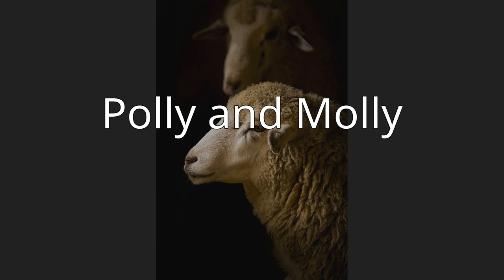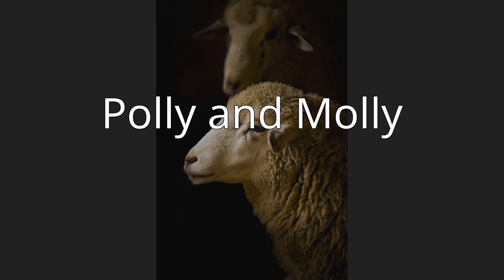Polly and Molly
Polly and Molly (born 1997), two ewes, were the first mammals to have been successfully cloned from an adult somatic cell and to be transgenic animals at the same time. This is not to be confused with Dolly the Sheep, the first animal to be successfully cloned from an adult somatic cell where there wasn’t modification carried out on the adult donor nucleus. Polly and Molly, like Dolly the Sheep, were cloned at the Roslin Institute in Edinburgh, Scotland.
The creation of Polly and Molly built on the somatic nuclear transfer experiments that led to the cloning of Dolly the Sheep. The crucial difference was that in creating Polly and Molly, scientists used cells into which a new gene had been inserted. The gene chosen was a therapeutic protein to demonstrate the potential of such recombinant DNA technology combined with animal cloning. This could hopefully be used to produce pharmacological and therapeutic proteins to treat human diseases. The protein in question was the human blood clotting factor IX. Another difference from Dolly the Sheep was the source cell type of the nucleus that was transferred. Although Polly and Molly were nuclear clones, they had different mtDNA that was different from the nuclear cells where they received their DNA.Prior to the production of Polly and Molly, the only demonstrated way to make a transgenic animal was by microinjection of DNA into the pronuclei of fertilized oocytes (eggs). However, only a small proportion of the animals will integrate the injected DNA into their genome. In the rare cases that they do integrate this new genetic information, the pattern of expression of the injected transgene's protein due to the random integration is very variable. As the aim of such research is to produce an animal that expresses a particular protein in high levels in, for example, its milk, microinjection is a very costly procedure that does not usually produce the desired animal.
In mice, there is an additional option for genetic transfer that is not available in other animals. Embryonic stem cells provide a means to transfer new DNA into the germline. They also allow precise genetic modifications by gene targeting. Modified embryonic stem cells can be selected in vitro before the experiment moves on further for the production of an animal. Embryonic stem cells capable of contributing to the germline of livestock species such as sheep have not been isolated.
The production of Dolly the Sheep and also Megan and Morag, the two sheep that led to the production of Dolly, demonstrated that viable sheep can be produced by nuclear transfer from a variety of somatic cell types which have been cultured in vitro. Polly and Molly represented the further step in which somatic cells were cultured in vitro, just as in the case with the previous sheep. However, in this case they were transfected with foreign DNA, and the transfected cells which stably integrated this new piece of genetic information were selected. The nuclei of these somatic cells was then transferred into an empty oocyte, as in the procedure of nuclear transfer, and this was used to produce several transgenic animals. A cell type PDFF was used. PDFF5 would produce male animals and were not transduced. Cell type PDFF2 produced female animals and were transduced. Of the gestations that occurred, three PDFF2 animals were born, two of which survived birth, 7LL8 and 7LL12. These animals were transfected but contained a marker gene not the cloned gene of interest. These were named "Holly" and "Olly". Two more subsets of female-producing PDFF2 cells, PDFF2-12 and PDFF2-13, also produced animals which had the cell of interest together with the marker. Of these lambs, 7LL12, 7LL15, and 7LL13 were born alive and healthy. Two of these were named Polly and Molly.